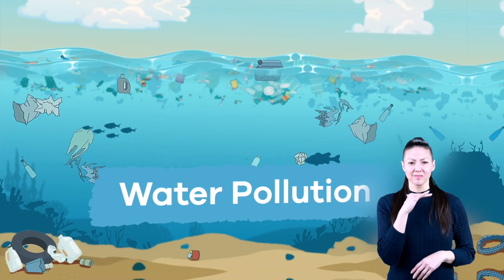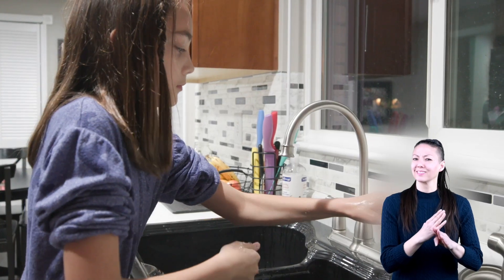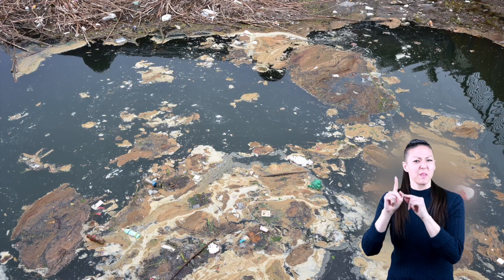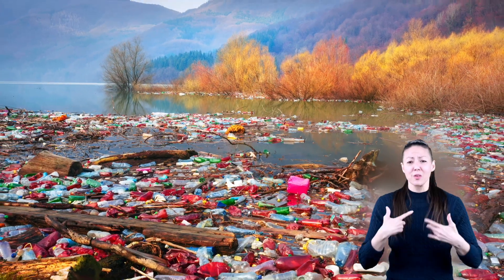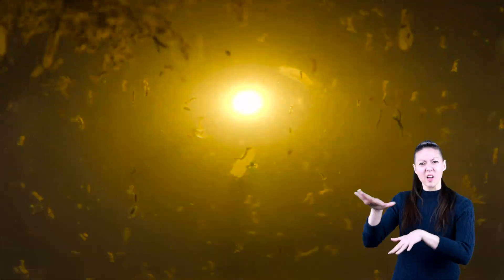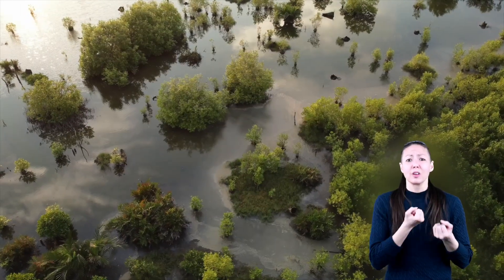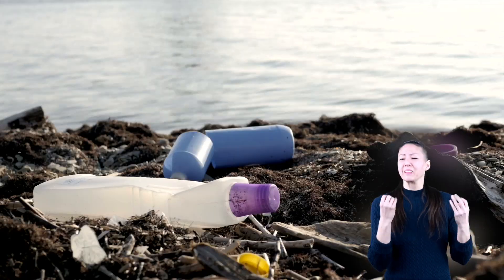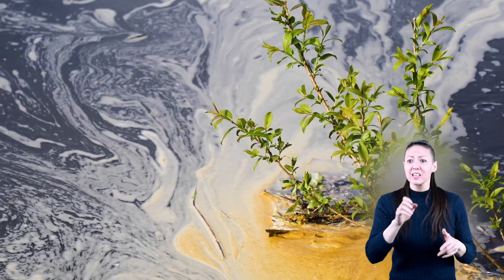ASL Water Pollution for Kids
What is water pollution? Did you know there are different kinds of pollution? In this video, you and your kids will learn all about the ways that water is harmed and contaminated. You will also learn how we can help make water cleaner and safer for the wildlife that live there. Even though we, ourselves, need clean water for drinking and other uses, aquatic animals that live in oceans and lakes need clean water as well to survive.

Would you rather swim in a lake that is clear and blue or one that is filled with plastic bottles and bags, waste, and chemicals? Naturally, you would want to swim in a clean lake. Well, so do fish and other animals in the sea. Water pollution is caused by many different factors, but the primary one is humans. For many, many years, we have been throwing our "trash" in the ocean. Sometimes our trash is made up of actual garbage, such as plastic water bottles and grocery bags, soda can holders, and straws. Other times, it's made up of sewage and waste, chemicals, and oils.

What can you do to help the water pollution problem? First of all, you can share some of the facts you learn in this video with your friends and family. For instance, did you know that over one billion people do not have access to clean water? That is 13% of the world's population! You can also follow the three R's: reduce, reuse, and recycle. Reduce your water usage, reuse items whenever possible, and recycle any items that you can.

We hope you and your student(s) enjoyed learning about water pollution! If you want to learn more, head over to our website and download one of our many free lesson plans about water full of activities, worksheets, and more!

What you will learn in this video:
0:00 The water you drink
1:11 What is water pollution?
1:45 What causes water pollution?
2:43 How to tell if water is safe to drink
3:43 Facts about water pollution
4:22 Ways to prevent water pollution
5:24 Questions to test your water knowledge
6:19 Knowledge is power!